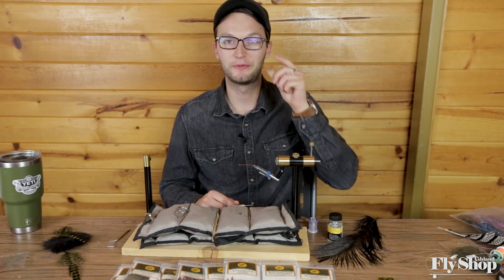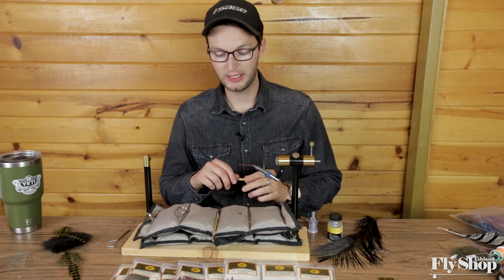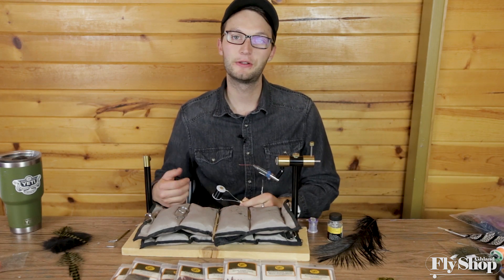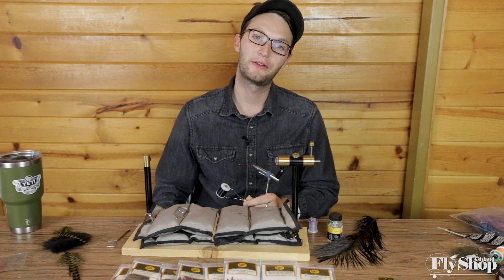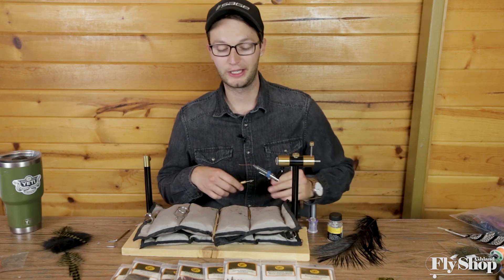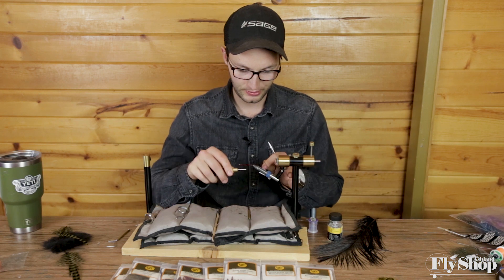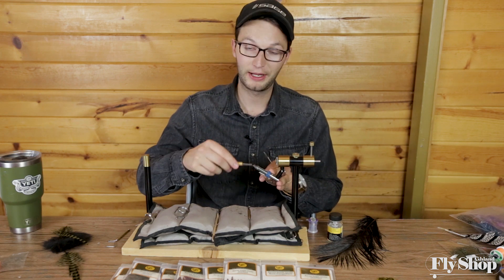Tying an Intruder using MFC Barred Schlappen & Saddle Hackle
Find all the materials used in this video on our website!